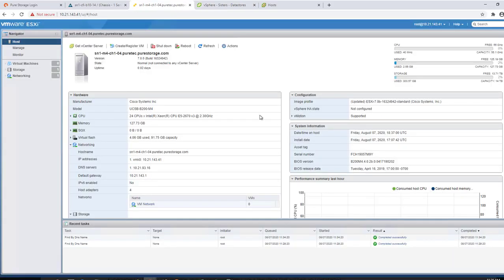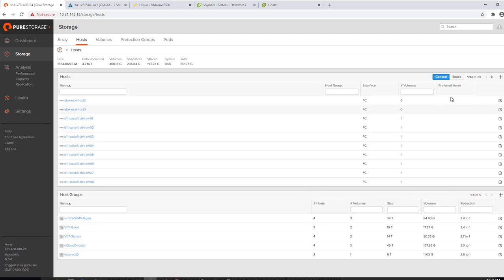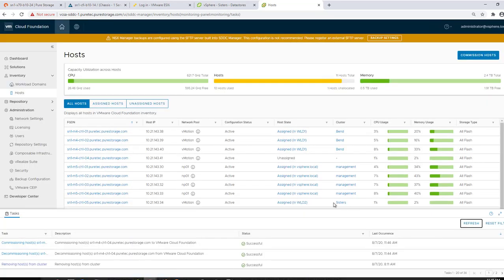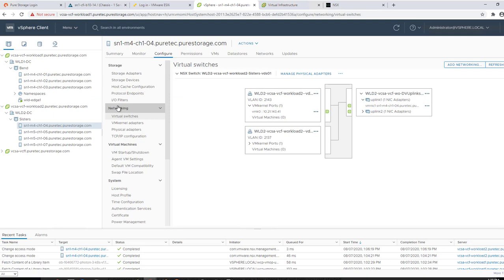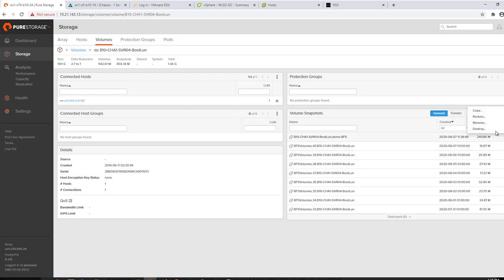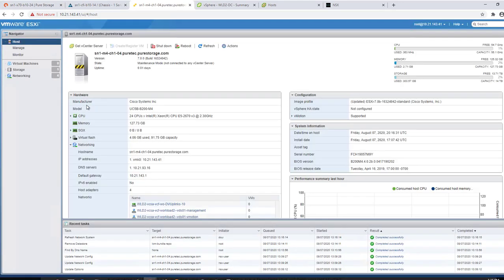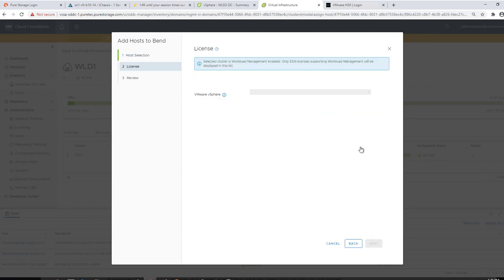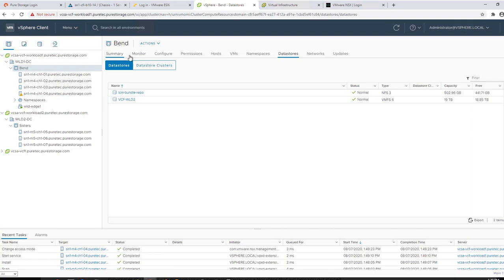Easily Reassign ESXi Hosts in VMware Cloud Foundation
In this 5-minute demo we should how you can leverage the combination of FlashArray boot from san (BFS) volumes and snapshots to easily reassign ESXi hosts amongst different VMware Cloud Foundation Workload Domains.